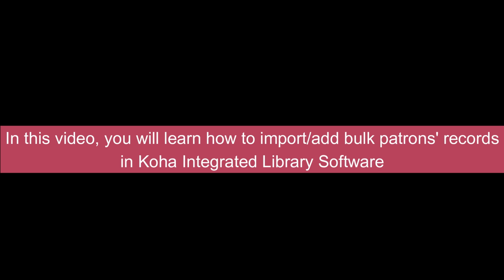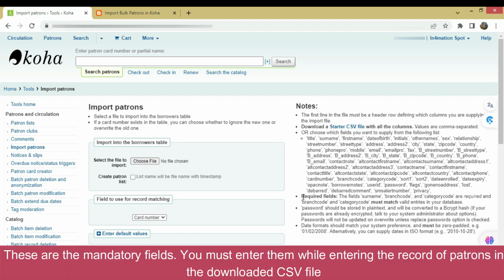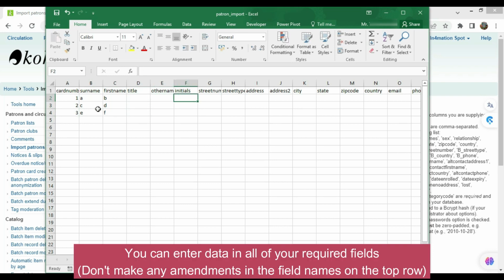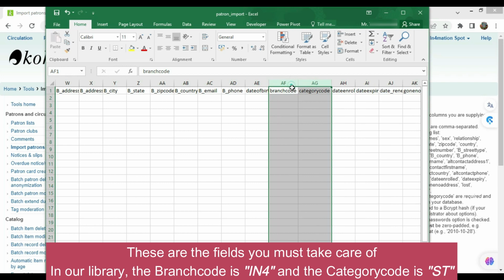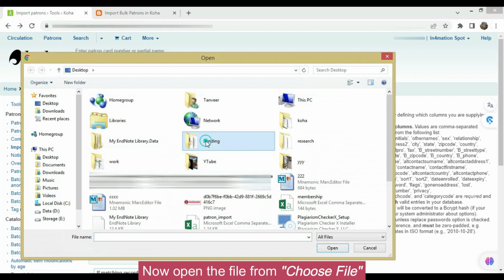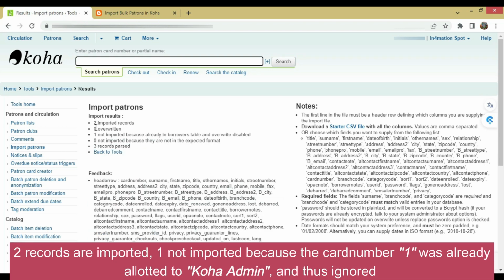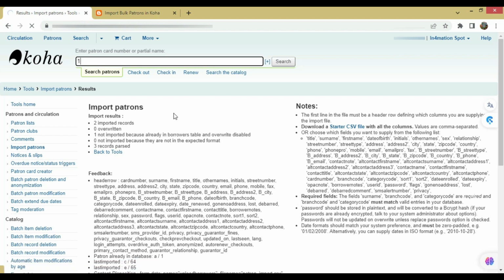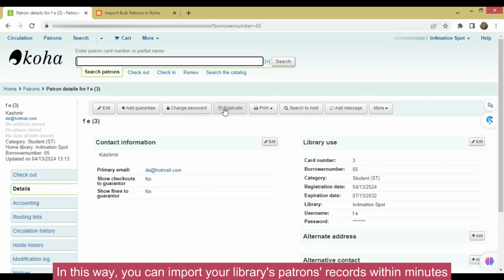Import Bulk Patrons' Record in Koha Integrated Library Software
In this tutorial, we'll show you how to import bulk patron records into Koha Integrated Library Software. How to prepare your data, use Koha's bulk import feature, and avoid common issues to ensure a smooth and accurate data import process. It is perfect for library administrators and staff looking to streamline their patron management.